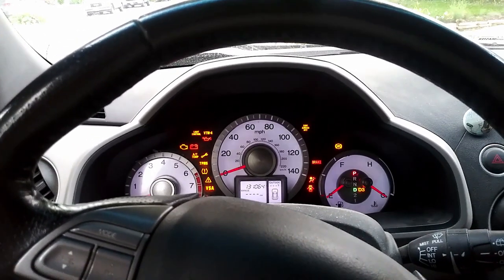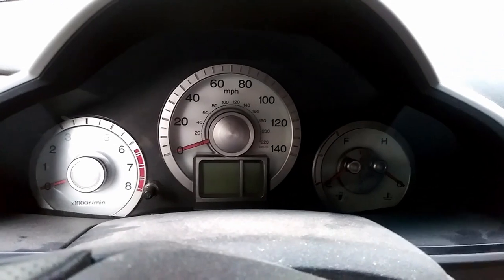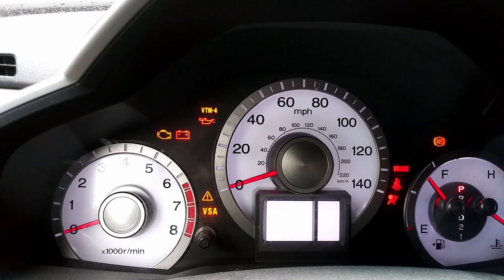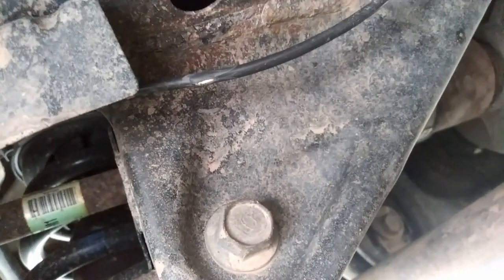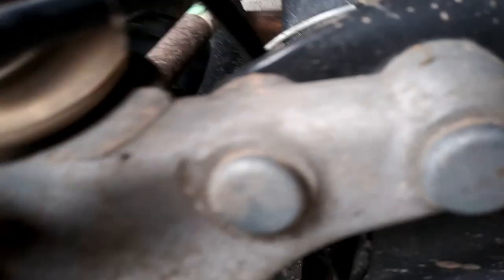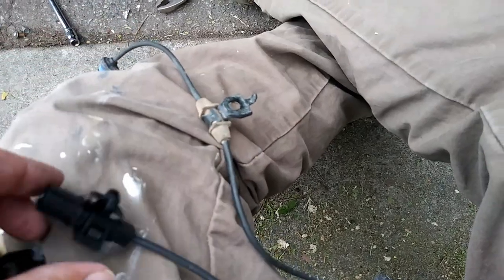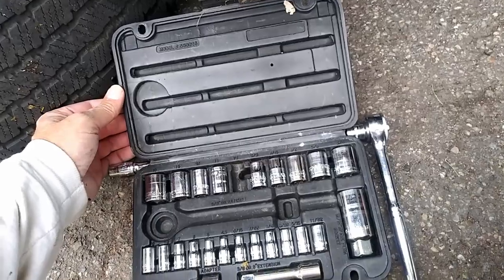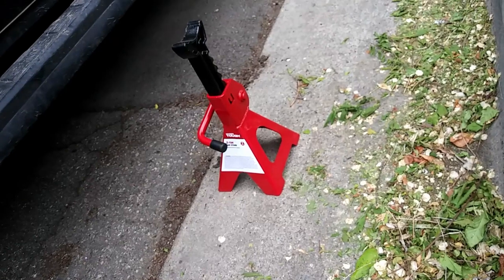2010 Honda Pilot ABS Speed Sensor Diagnosis and Replacement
Are you getting lots of lights on your dash? Like ABS, VSA, VTRM-4, and that crazy exclamation point? Me too!

Here's how I diagnosed ABS codes without a scanner and replaced a right rear speed sensor for a 2010 Honda Pilot.